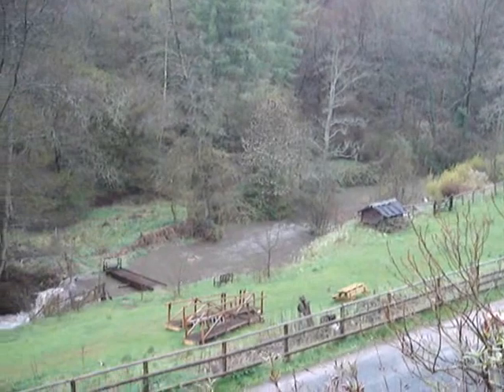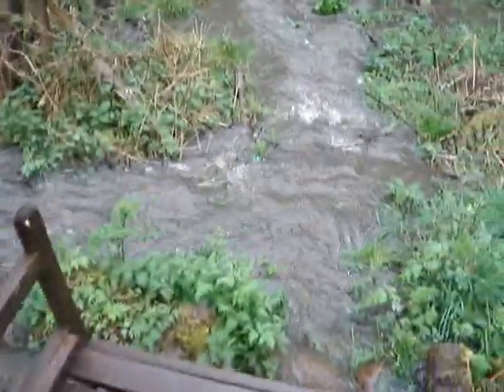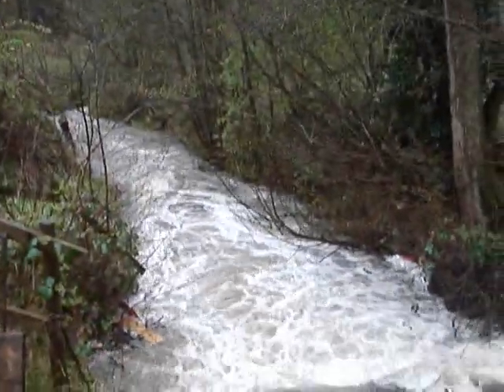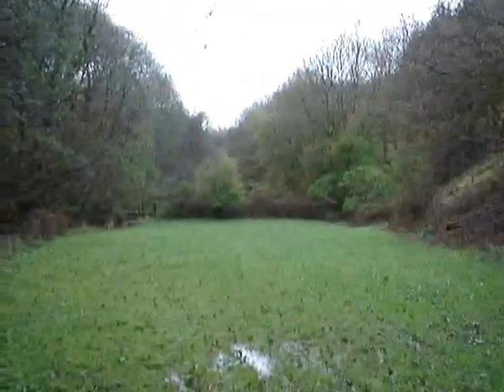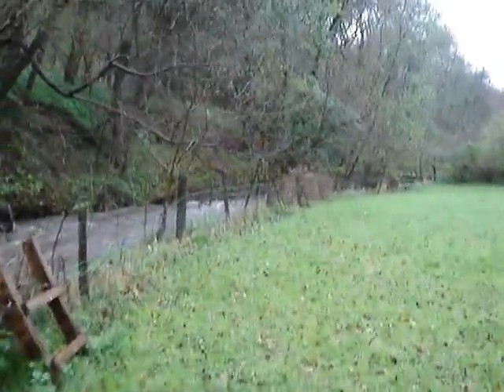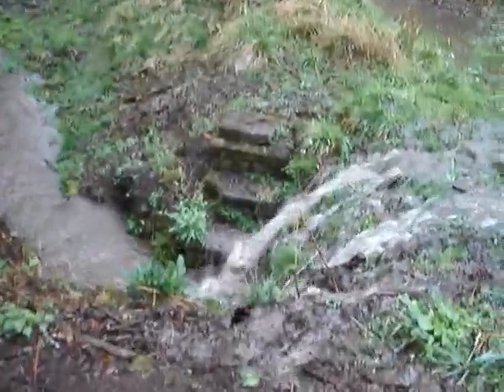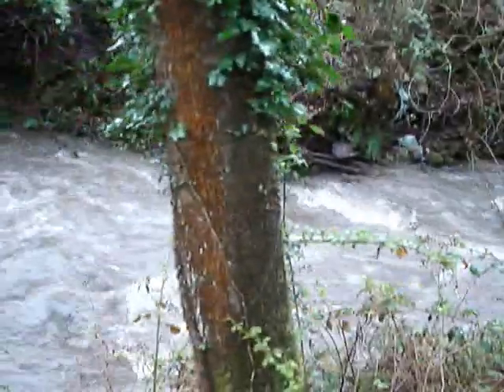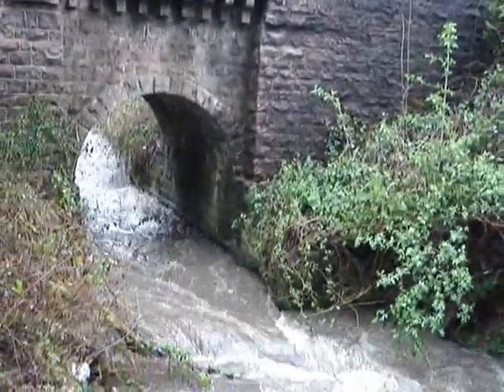Cinderford Brook in Flood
Flooded brook at GL14 2TY